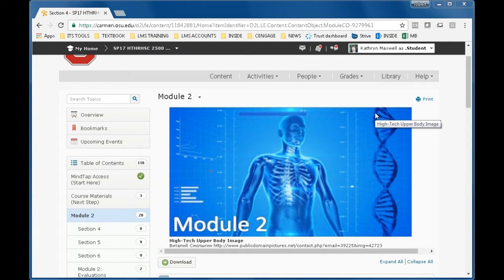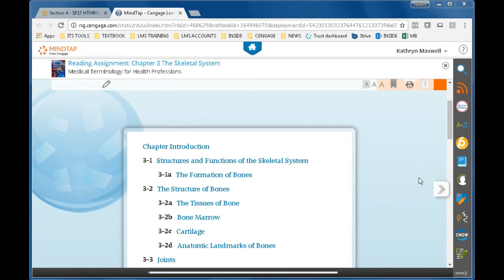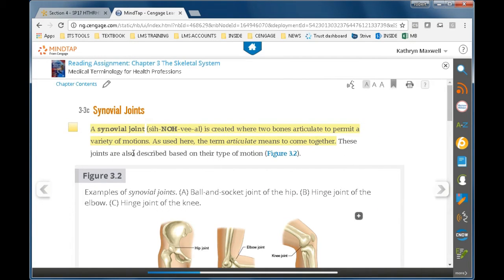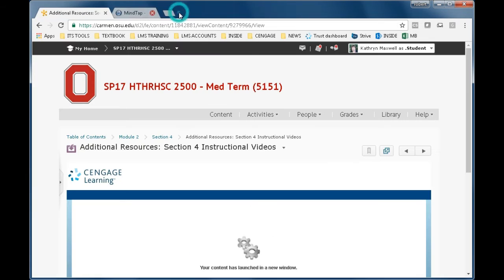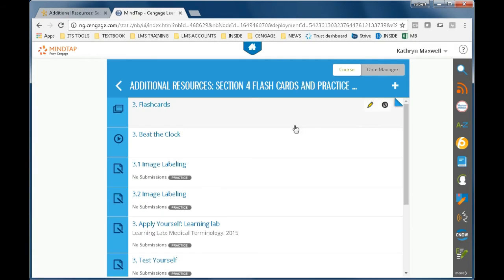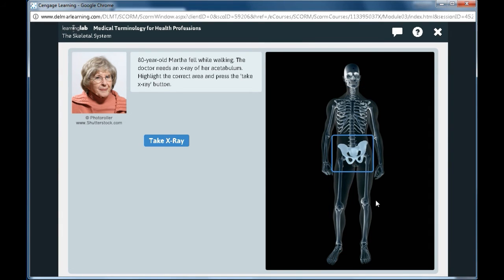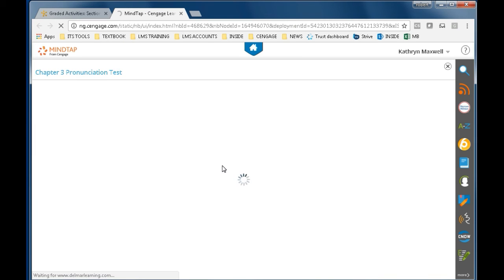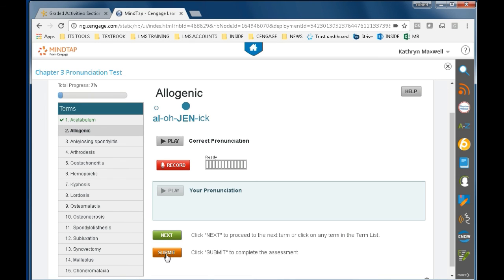Using MindTap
Learn how to use MindTap and the many tools you have at your disposal to master Medical Terminology